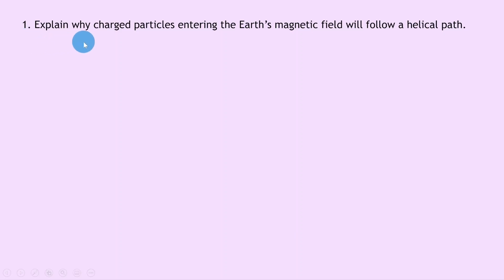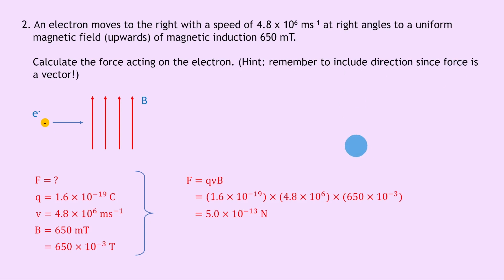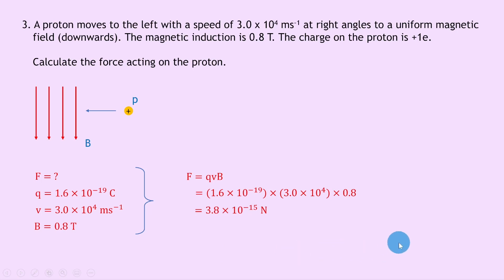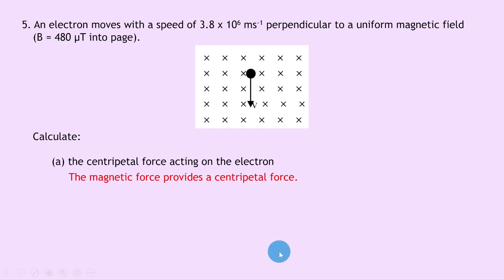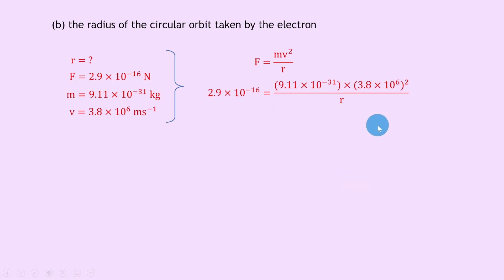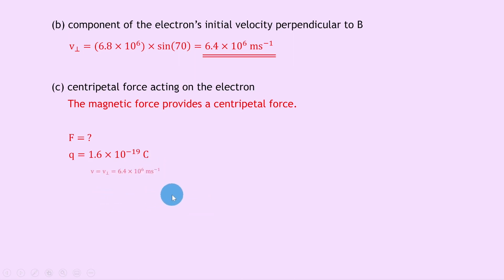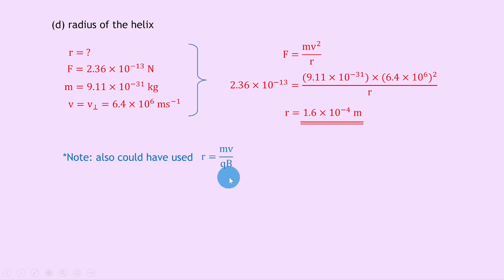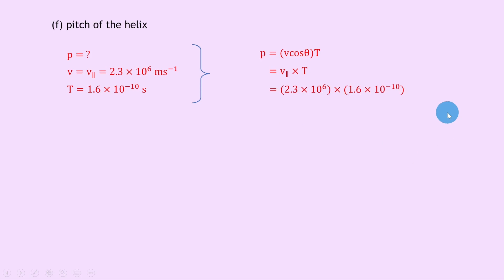Advanced Higher Physics | Quanta | Charged Particles in Earth's Magnetic Field | WORKED EXAMPLES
In this video, I go over some worked examples showing you how to answer questions involving charged particles in Earth's magnetic field from the Quanta topic in the Advanced Higher Physics course.